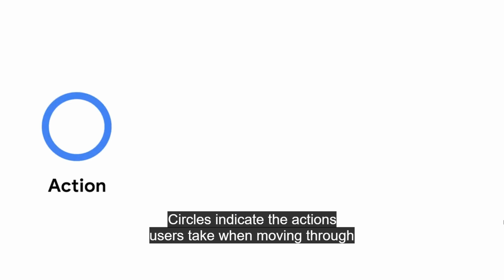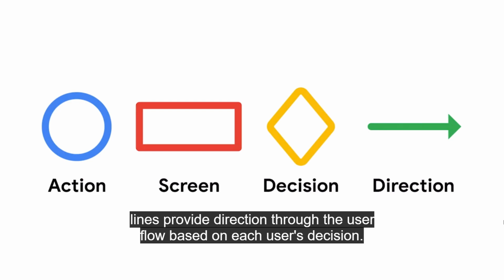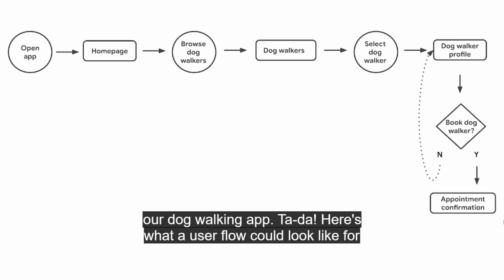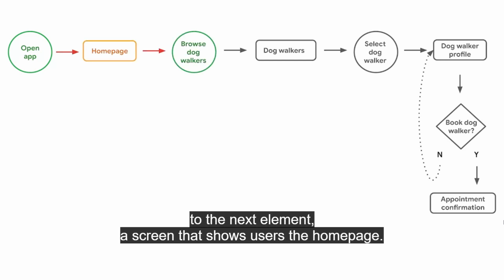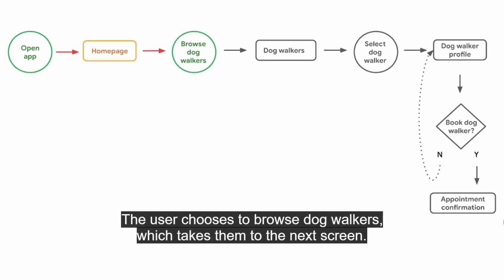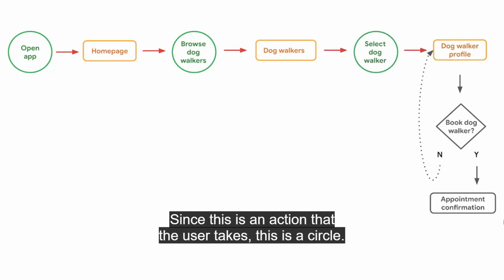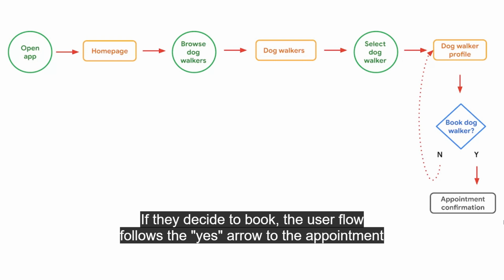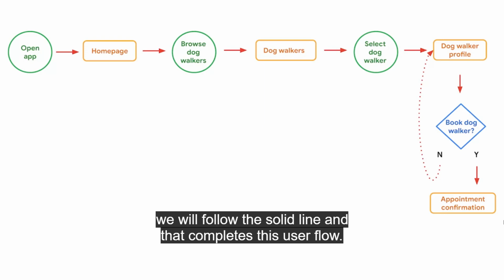Giới thiệu về luồng người dùng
Introduction to user flows